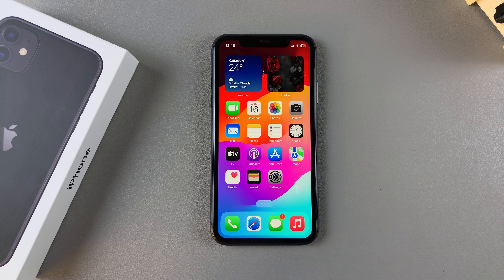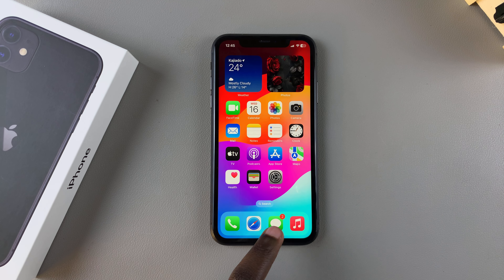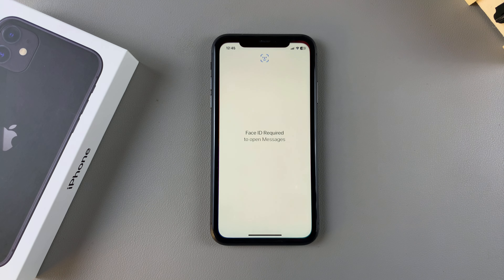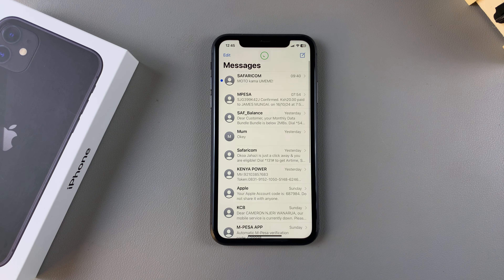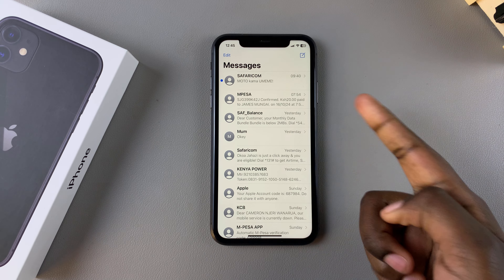How To Lock Messages App On iPhone 11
Here's How To Lock The Messages App on iPhone 11.

Locking the Messages app on your iPhone 11 can help protect your privacy and keep your conversations secure. While iOS doesn’t offer a built-in feature to lock individual apps, you can use various workarounds to achieve this. Here’s a step-by-step guide to help you secure your Messages app.

Unlock iPhone
Find Messages app
Long press on it
Tap on Require Face ID

Apple iPad Pro 13-Inch (M4):

Apple iPad Pro 11-Inch (M4):

Cell Phone Tripod Adapter